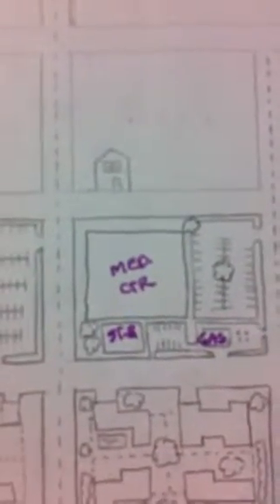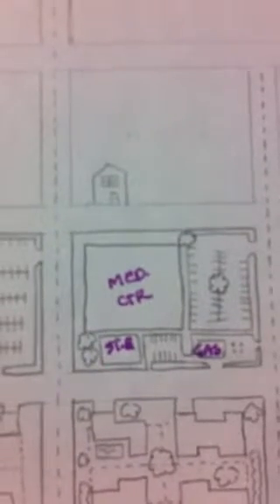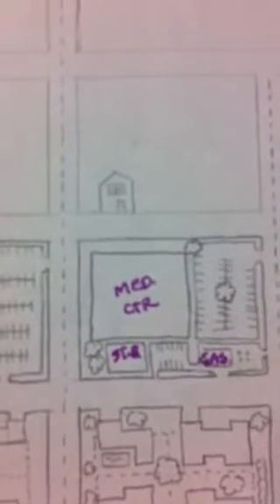Town Map Nonexamples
Don't draw it like these!